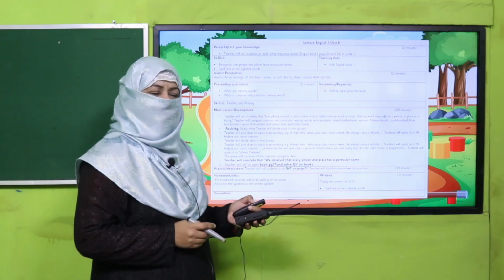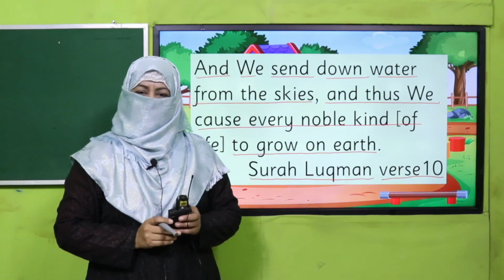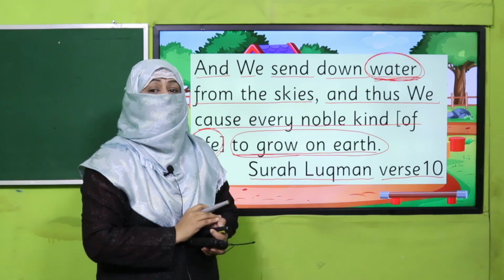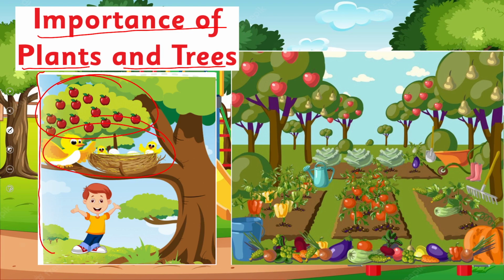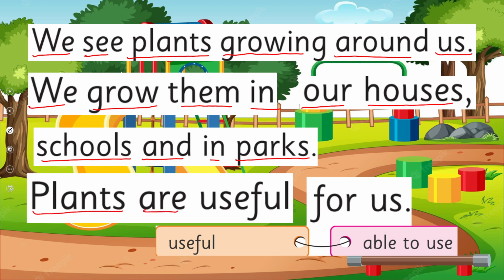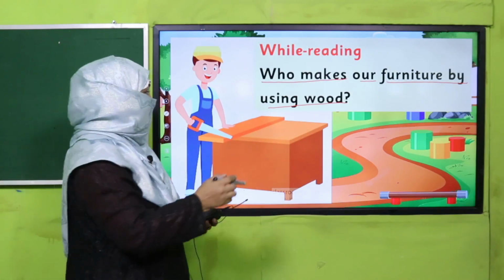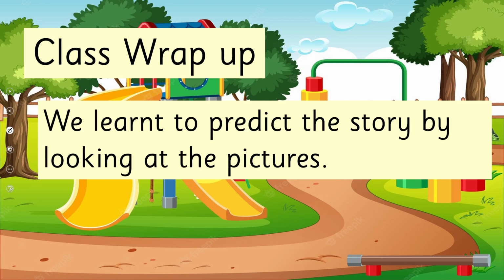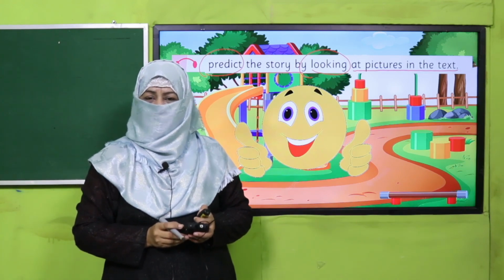English Grade 1 Unit 8 Lecture 4 || SNC 2020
In this lesson children will learn the “predict the story by looking at pictures” in a very easy way. This lesson covers:
predict the story by looking at pictures
predict the story by looking at pictures for grade 1
How to teach “to predict a story by looking at pictures” to grade 1
reading and thinking skills for kids.
Easy way to teach “to predict story by looking at pictures”

1. PowerPoint Presentation

2. Lesson Plan

3. Worksheet/Activity